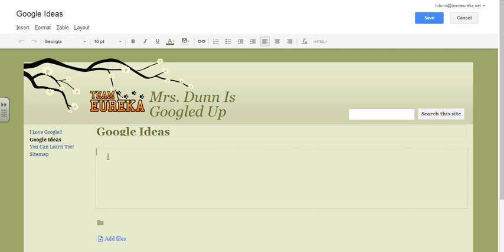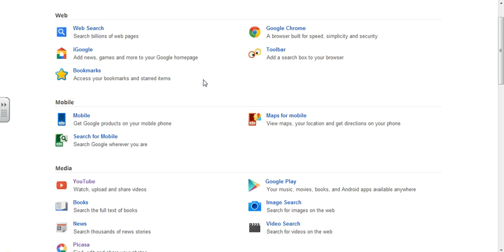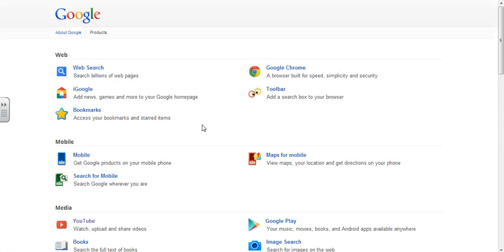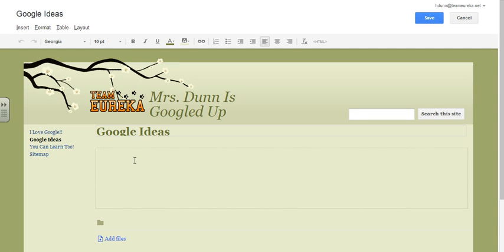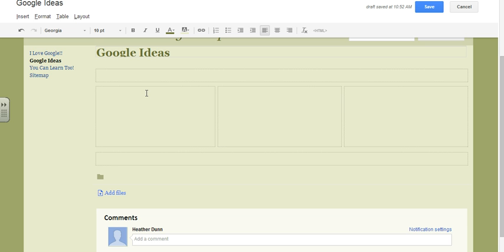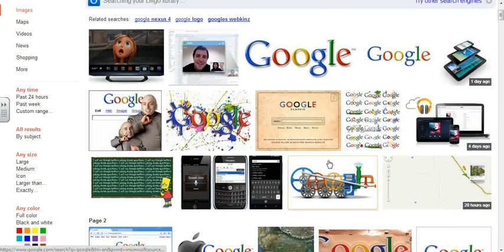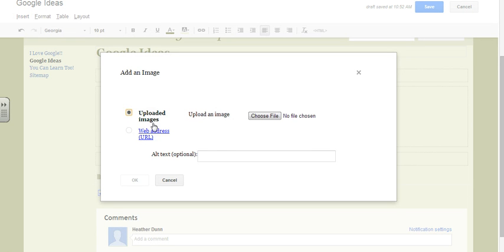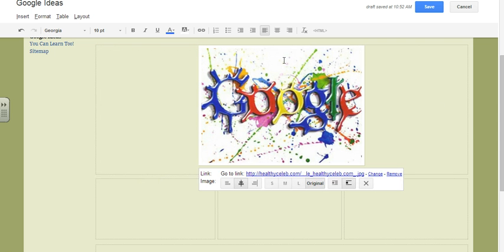Google Ideas: what is this and how to insert a picture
Google Ideas: what is this about and how to insert a picture